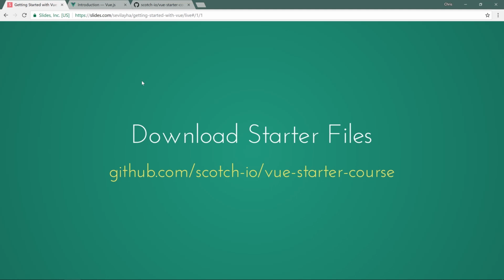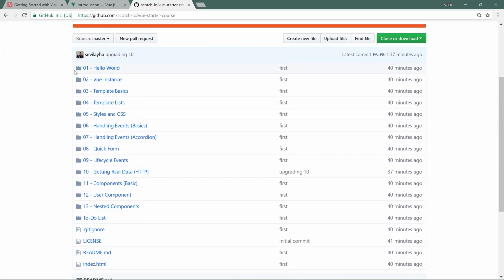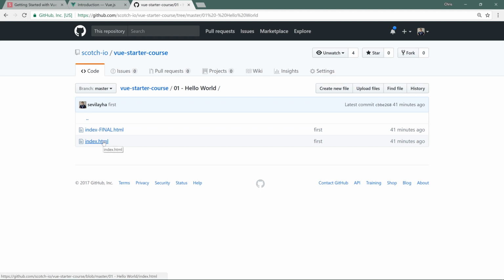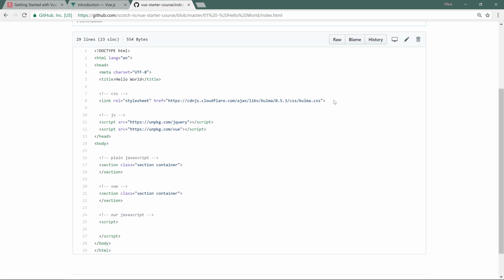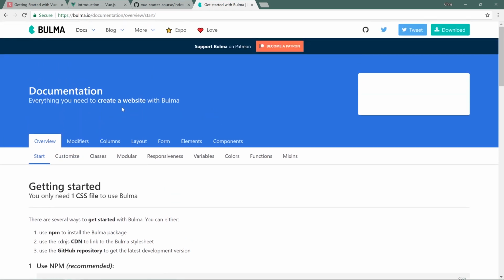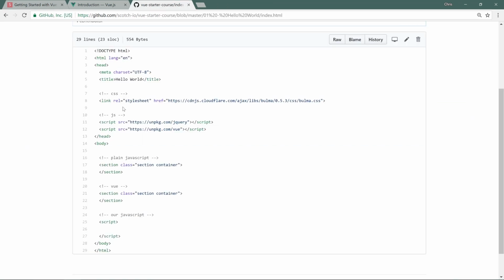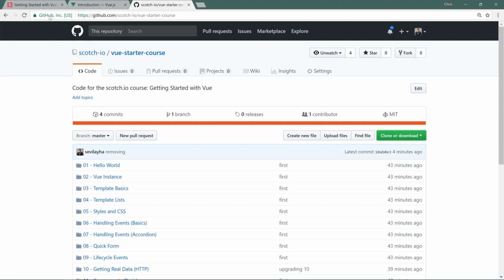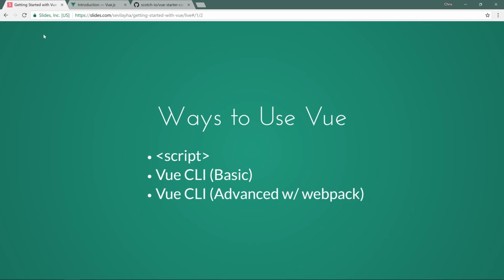Tải các Files Cần thiết - Download Files - Lesson 2 of 25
Tài các Files cần thiết để học Vuejs
For this course, we'll be working on our local desktop with our favorite code editor.